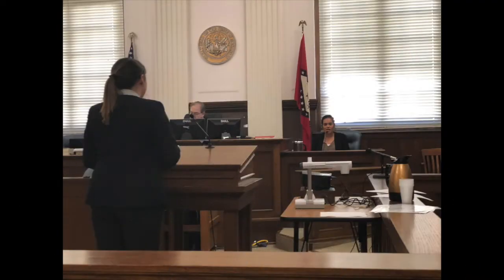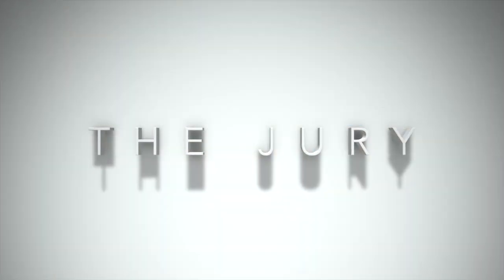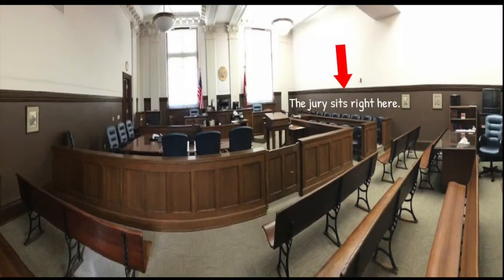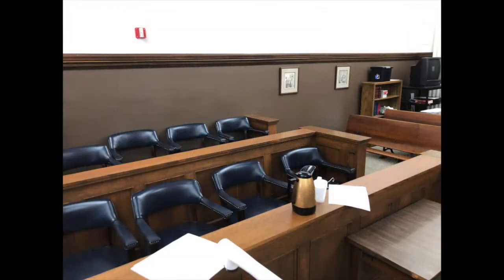Characters in Court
Courts can be intimidating places, especially for children. Students in the Roberts Elementary School EAST Program filmed and produced this video for kids to help them understand the roles of of the various people they will encounter when they have to go to court.